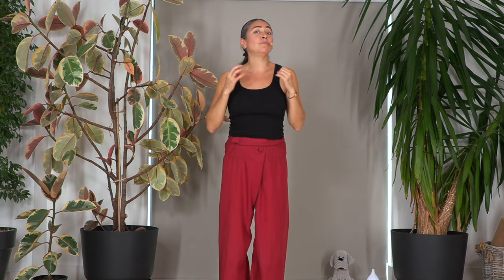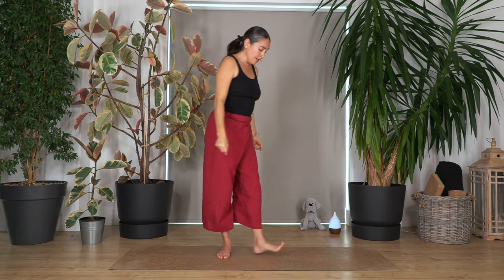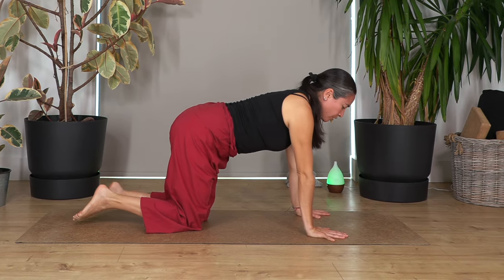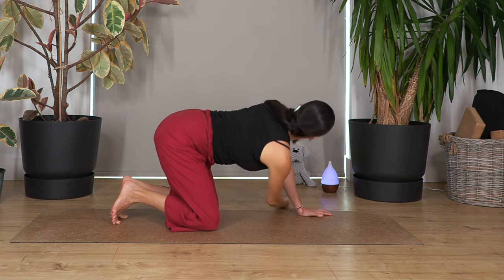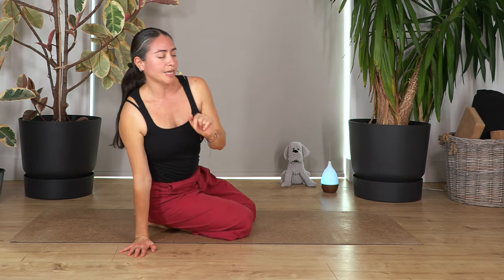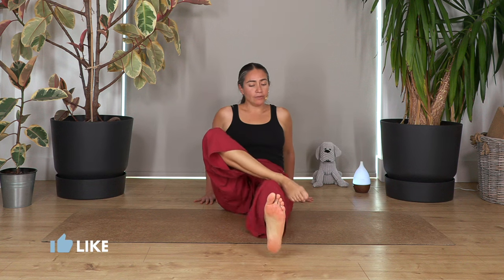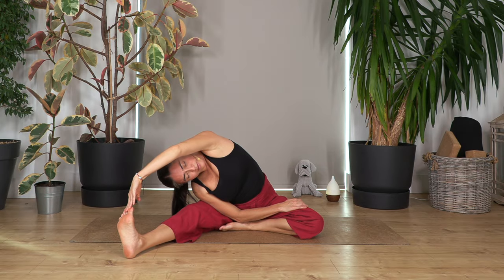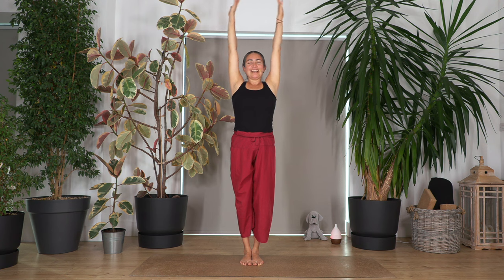Mini Yoga Routine 4 Today or 2morrow - #38 - Starting the New Year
Looking for a quick and easy yoga routine that you can do in just a few minutes today or tomorrow? Look no further! In this video, we'll show you quick and easy whole-body mobility exercises to help you balance and re-energize.

Whether you're looking for a quick exercise to do today or tomorrow, this mini-yoga routine is perfect for you! It's simple and easy to do and will help you re-centre and balance yourself. If you're looking for a fun and easy way to exercise, then this is the routine for you!

0:00 - Intro
1:08 - Yoga Routine
28:33 - Ending